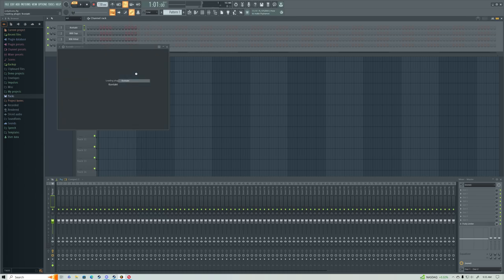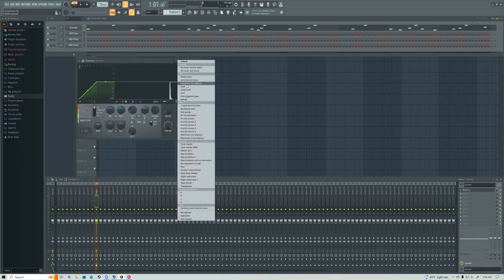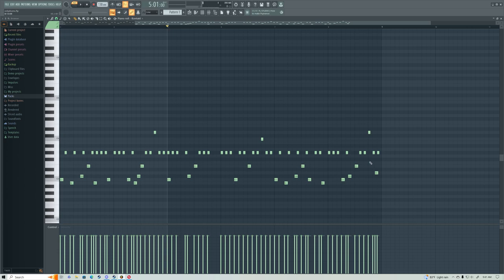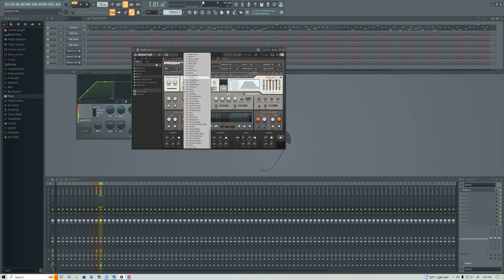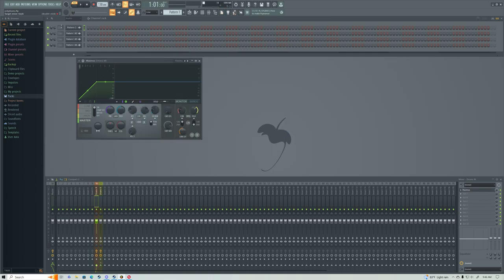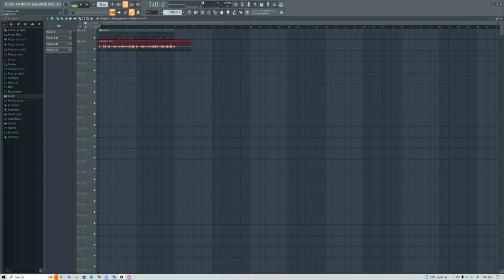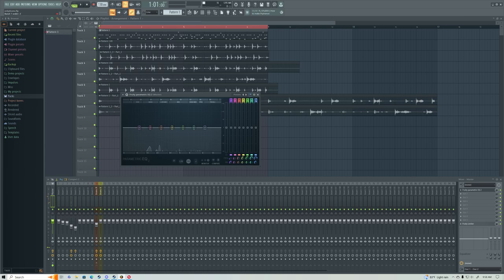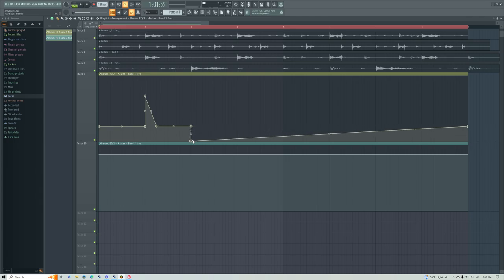How to make a song/loop ONLY using DRUMS (seriously)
this is a simple tutorial on how to make a technical "edm" song/loop using ONLY drums. (well minus fx processing.)